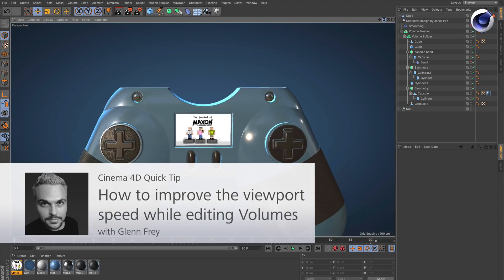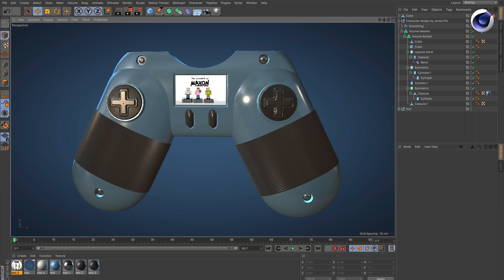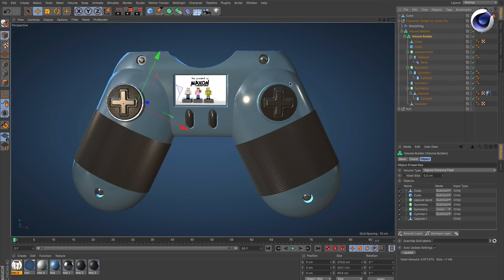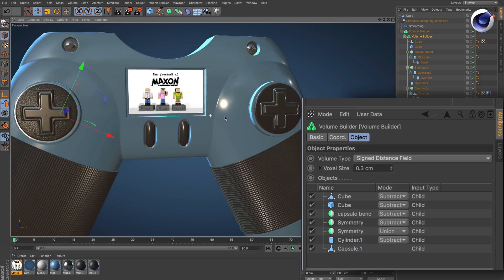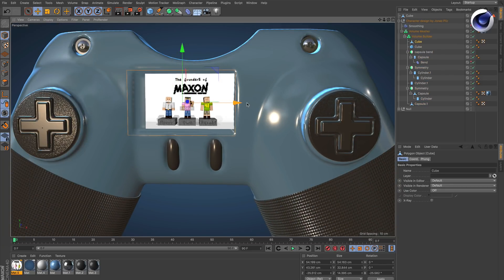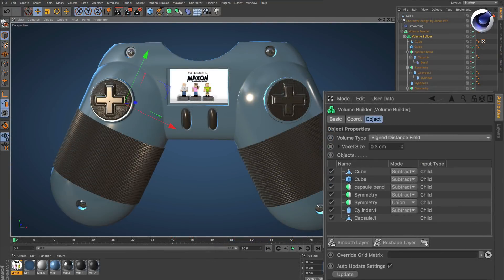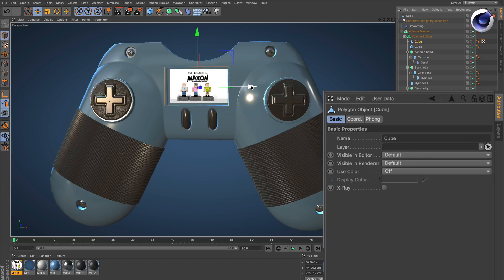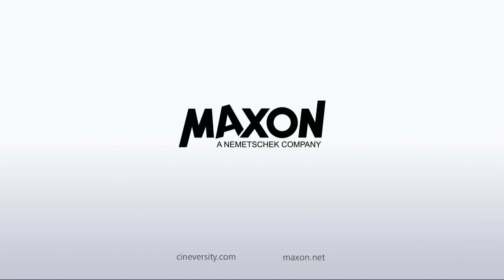Tip - 223: How to improve the viewport speed while editing Volumes in Cinema 4D